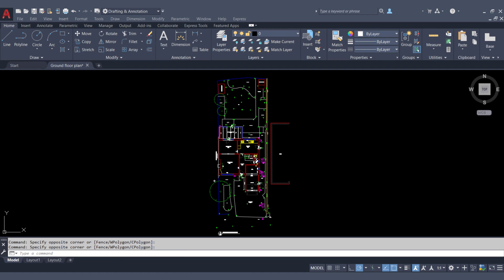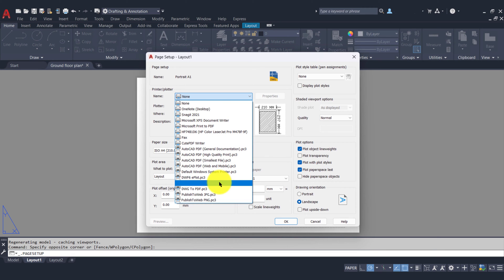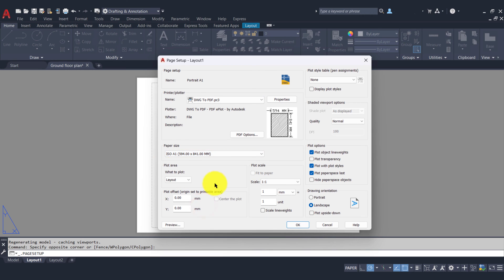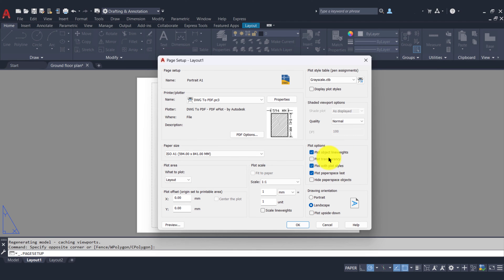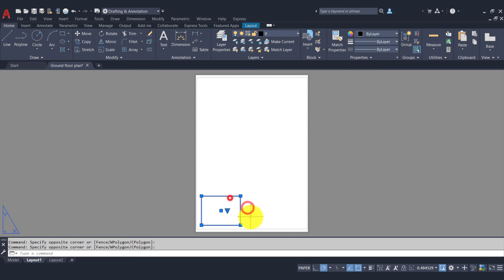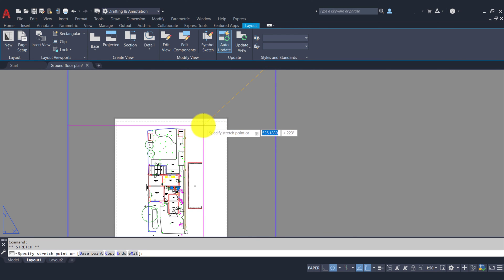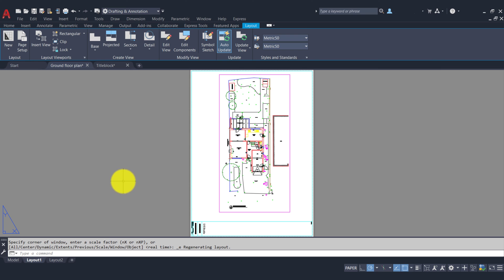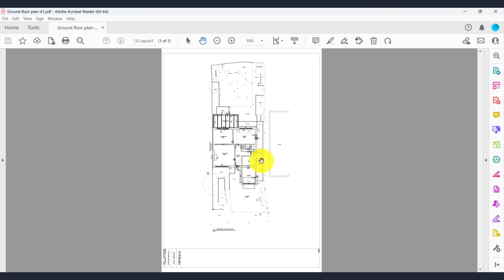AutoCAD Tutorial: Page Setup, Viewport Scaling, Titleblock Import, PDF Generation & Print Setup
Welcome to my AutoCAD tutorial video, where I will guide you step by step on how to create a page setup, scale the viewport, import a titleblock, generate a PDF, and set everything up for print. If you're new to AutoCAD or looking to improve your skills, this video is perfect for you!

In this comprehensive tutorial, I will demonstrate the following key techniques:

1️⃣ Page Setup: Learn how to set up the page size, orientation, and units in AutoCAD to match your printing requirements. Properly configuring the page setup is essential for achieving accurate printouts.

2️⃣ Viewport Scaling: Discover how to scale the viewport to fit your drawing accurately. I will explain different scaling techniques and demonstrate how to adjust the viewport to display your drawing at the desired scale.

3️⃣ Titleblock Import: Importing a pre-designed titleblock can save you time and ensure a professional look for your drawings. Follow along as I show you how to import and position a titleblock in your AutoCAD drawing.

4️⃣ PDF Generation: Learn how to generate a high-quality PDF file directly from AutoCAD. I will guide you through the necessary steps to create a PDF that accurately represents your drawing, preserving layers, lineweights, and other essential settings.

5️⃣ Print Setup: Once you've created your page setup, scaled the viewport, and generated a PDF, it's time to prepare everything for print. I will walk you through the print setup process, including selecting the correct printer, paper size, and print settings.

Don't miss out on this AutoCAD tutorial that covers all the important aspects of page setup, viewport scaling, titleblock import, PDF generation, and print setup. By the end of the video, you'll have a solid understanding of these techniques and be ready to create professional-looking prints from your AutoCAD drawings.

00:00 Introduction
00:52 Page Setup
07:00 Viewport scaling
08:56 Titleblock
10:38 Print to PDF